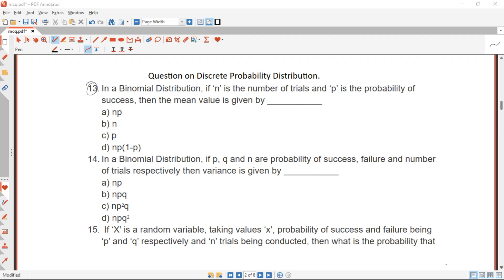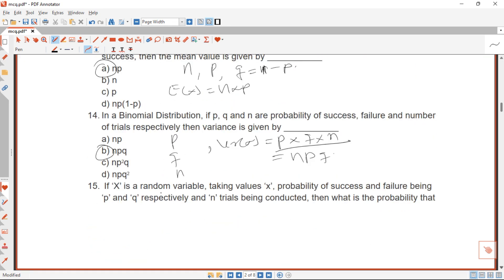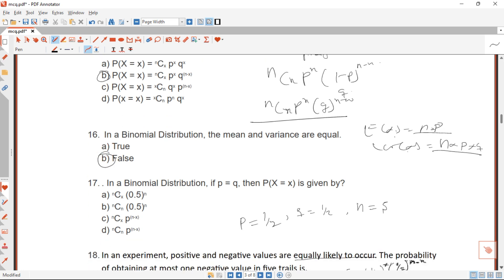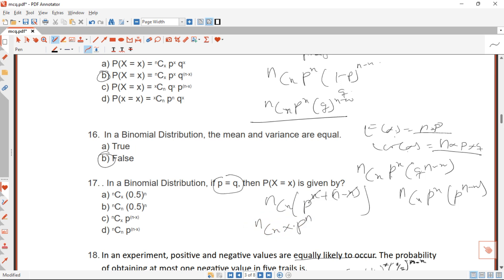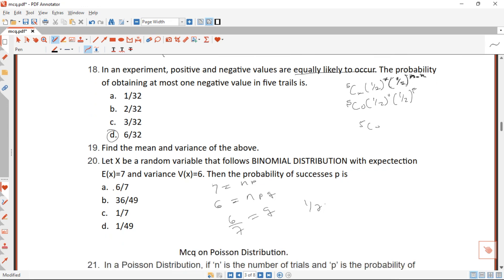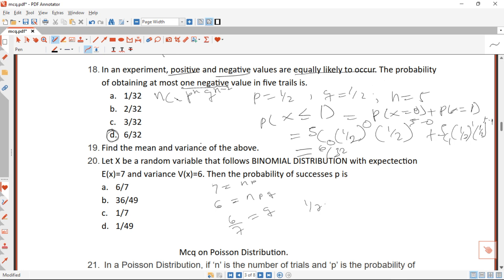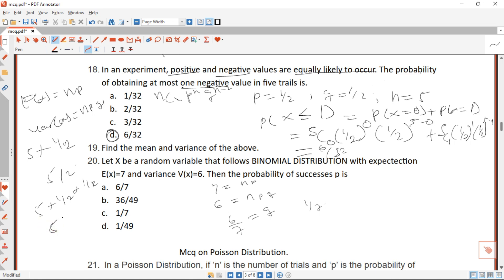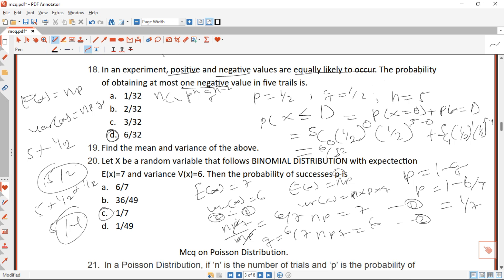Question on Binomial Distribution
Multiple Choice Question on Binomial Distribution